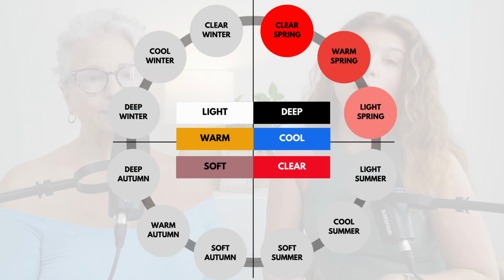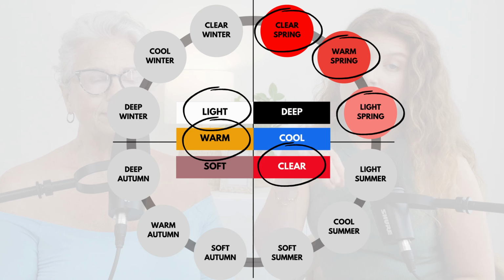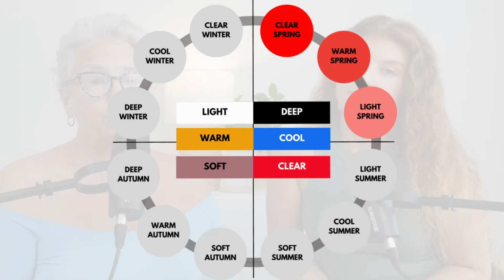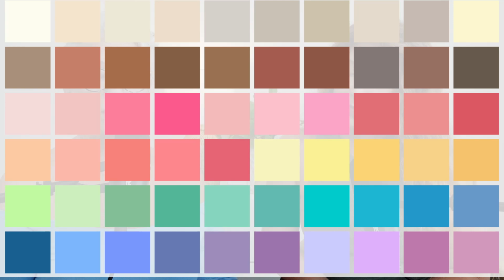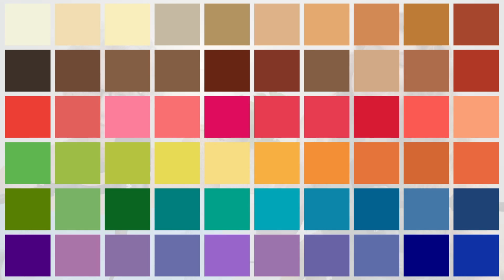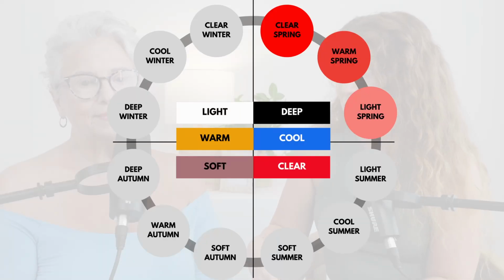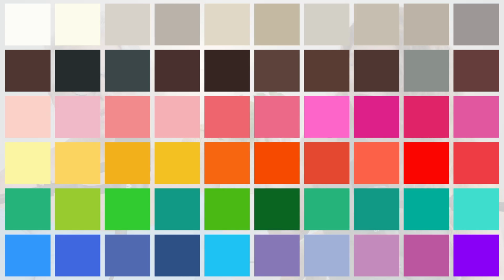Discover The Spring Palette: Light, Warm, or Clear? Learn the Best Fit!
Welcome back to Color Class with Sara and Lucinda, your go-to experts for all things seasonal color analysis, fashion, style, makeup, and skincare! In today's exciting video, we dive deep into the 12 palette system to explore the differences between Light Spring, Warm Spring, and Clear Spring.

Are you struggling to find the best colors that complement your natural beauty? Whether you're looking to refresh your wardrobe, upgrade your makeup collection, or simply understand your unique color palette, this video is for you!

In this video, we will cover:
- The defining characteristics of Light Spring, Warm Spring, and Clear Spring palettes
- How to identify your own seasonal color palette
- The best fashion and makeup choices for each Spring type
- Tips on how to enhance your natural features with the right colors

By the end of this video, you'll have a clearer understanding of which Spring palette is perfect for you, and how to use color analysis to look and feel your best every day.

Share your thoughts and questions in the comments below – we love hearing from our community about how color can make you feel beautiful.